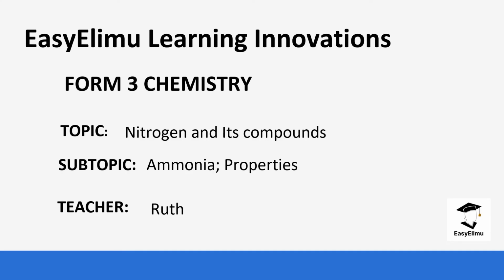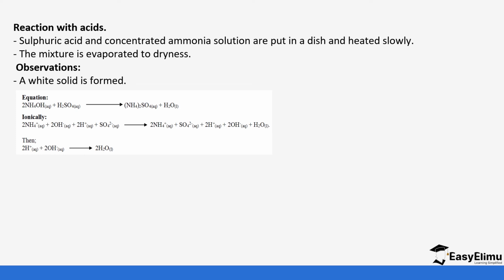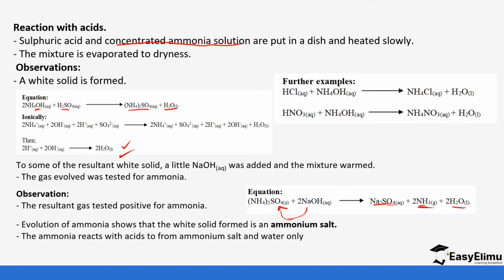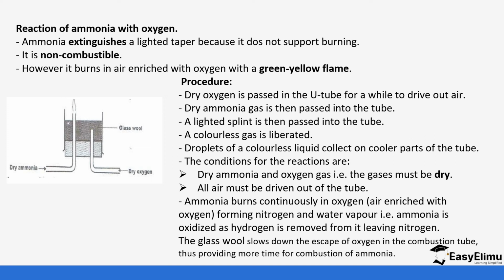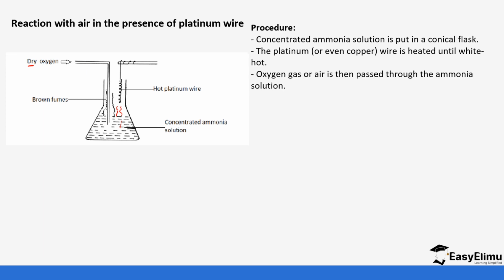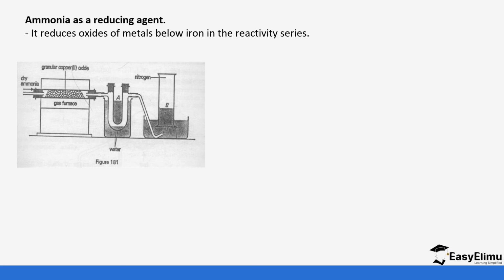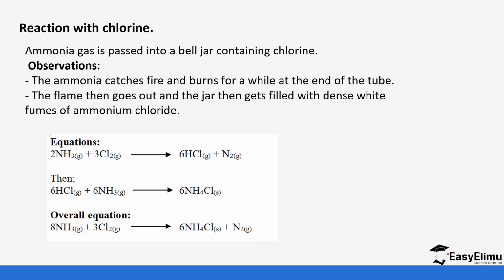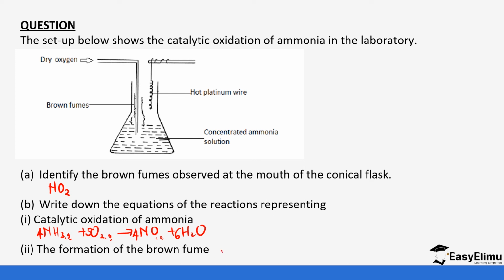Chemistry Form 3 Lesson 7 of 13 Nitrogen and its Compounds : The Properties of Ammonia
Learn all the physical and chemical properties of ammonia in this chemistry video lesson with Teacher Ruth.

This online video lesson is designed for form 3 learners as part of the 8-4-4 and CBC curriculum.

Learning area : Chemistry
Topic : Nitrogen and its compounds
Sub Topic 7 : Ammonia - Properties

This is a chemistry lesson for form 3 learners, and it's ideal for Kenyan highschool solutions.

Join us as we learn all about nitrogen and its compounds in this series of form 3 chemistry videos lessons!

For detailed notes on this lesson and supplemental resources (exam past papers, topical revision questions with answers, quizzes and a comprehensive lesson plan) be sure to check out the EasyElimu Study App.